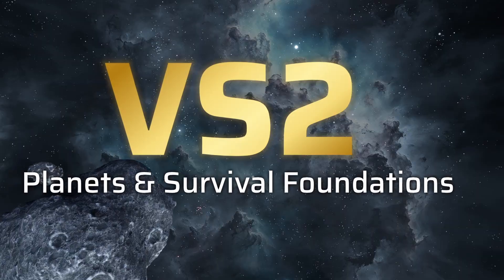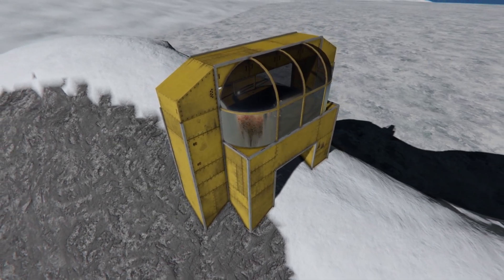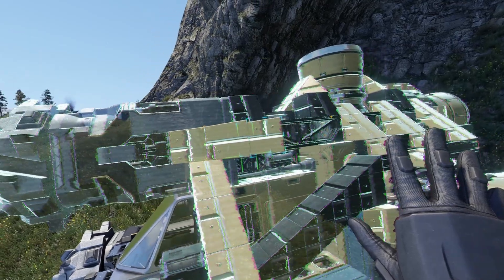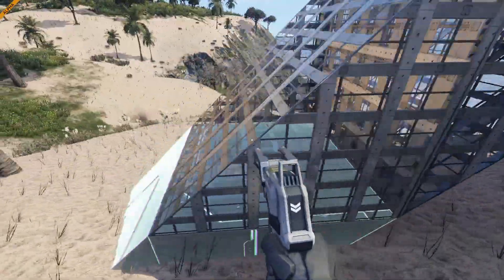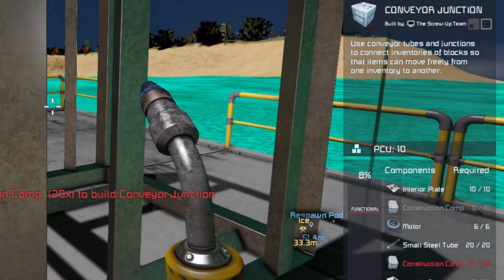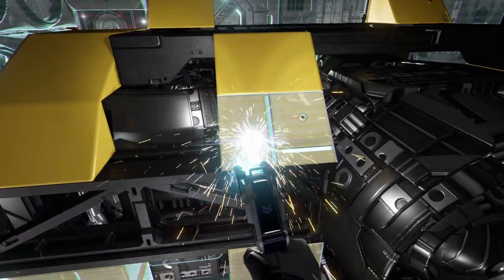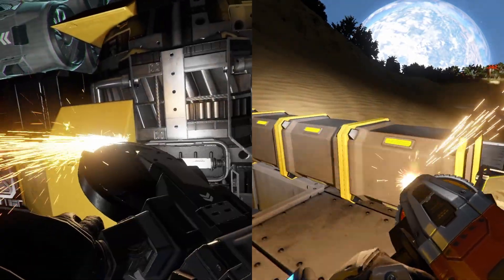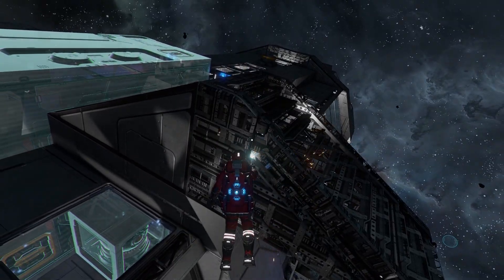SE2’s New Building System Is a HUGE Deal — And Here’s Why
Space Engineers 2 introduces a completely new building system that changes how ships and bases are designed, projected, and welded. In this video, I break down the good, the bad, and the ugly—especially how it compares to Space Engineers 1.